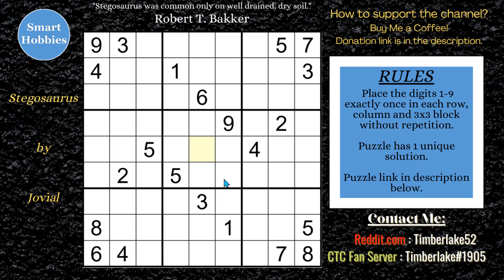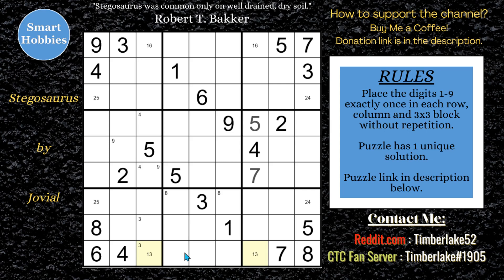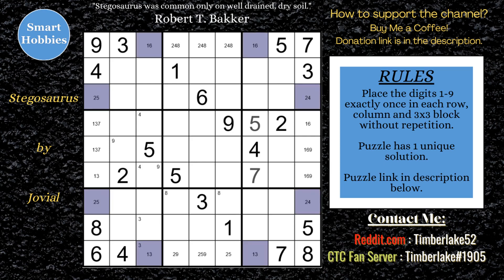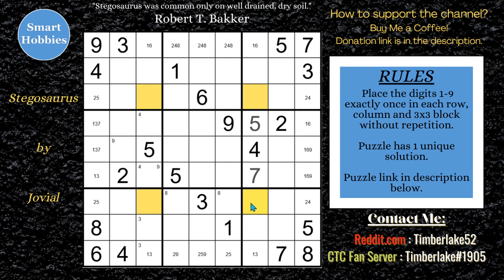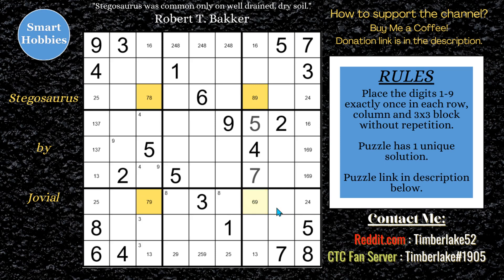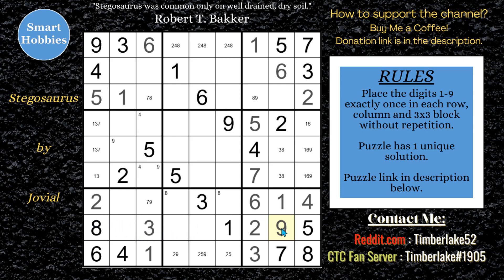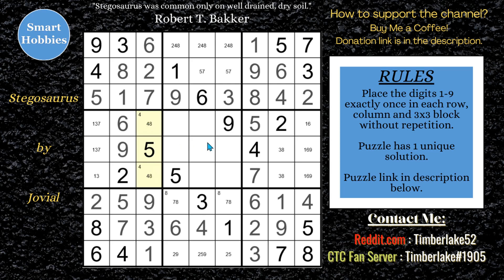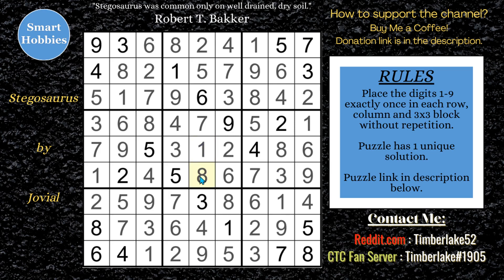HOW TO COMBINE ADVANCED SUDOKU STRATEGIES - SHC #83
In HOW TO COMBINE ADVANCED SUDOKU STRATEGIES – SHC #83 by Smart Hobbies, I will show you how to solve a Classic Sudoku “Stegosaurus” by Jovial by combining advanced Sudoku strategies X-Wing with XY-Wing. I solve the puzzle logically and explain the expert Sudoku tips, tricks, and strategies as I apply them. Thank you Jovial for permission to feature your puzzles on my channel.

Strategies demonstrated in this video:

Hidden Single
Naked Single
Full House
Pointing Pair
Naked Pair
Naked Triple
X-Wing
XY-Wing

I used the free software program F-Puzzles for this solving video.